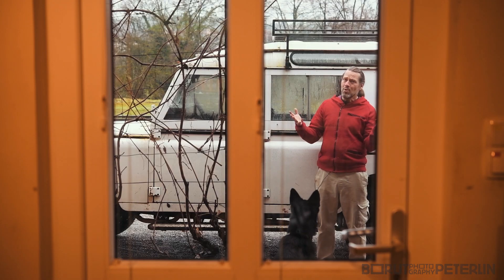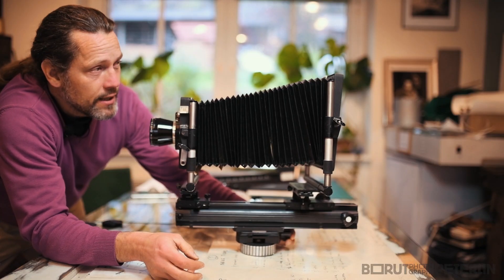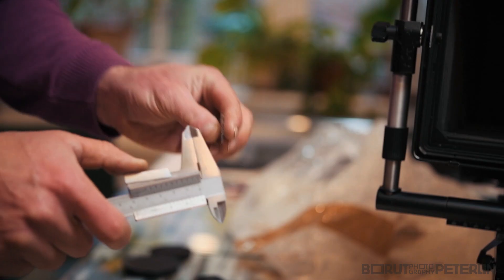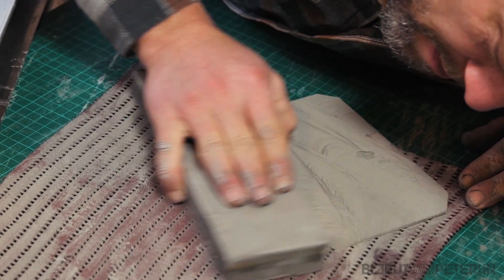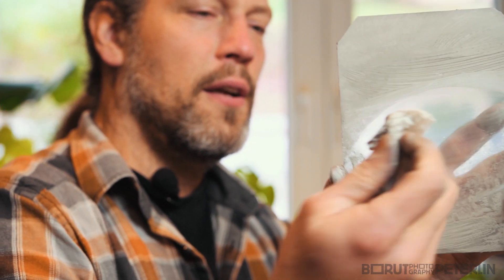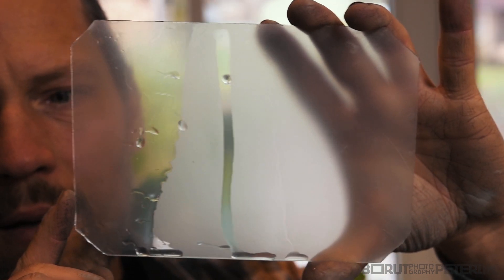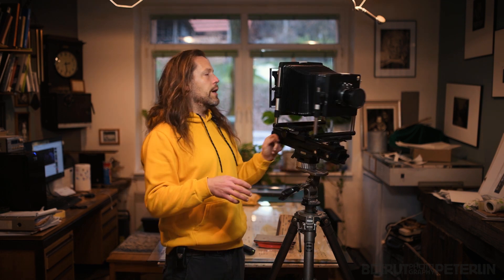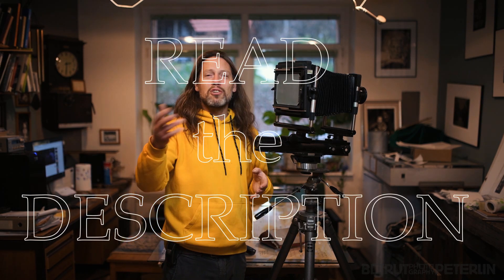How to make a ground glass for a large format camera. DIY - Vlog #105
Last week I've made a ground glass for my Linhof Kardan 5x7" camera and I've done many tests in carbon double transfer carbon print process. I'm very pleased with the ground glass and the mixing of potassium dichromate with sodium hidroxide. I'm truly amazed that after four days standing at room temperature I was getting perfectly clear whites and rich blacks.

Anyway I skipped two ground glass tricks in my vlog. If in emergency, when you traveled to a location and you brake the ground glass, you can make one on the spot.
1) the best is to have some silicon carbide with you and you can make one in 30 minutes.

2) If you don't have the silicon carbide, go and buy finest sanding paper you can get. Most likely it will be too coarse, so you can add some ash from fire place or some other material, like salt with oversaturated water or if you are wet plate collodion photographer, then you have on you the ferrous sulphate and if you add very little water, it will make a fine grinding powder.

3) if you are a wet plate collodion photographer, then you cut your glass to the size of the ground glass, pour collodion on it and sub it into silvernitrate for two minutes. That will make the glass milky in just the right way to work as a good ground glass.

OK, now this is done, now I can start preparing for my epic Christmas special! Either way... Topshit happens!